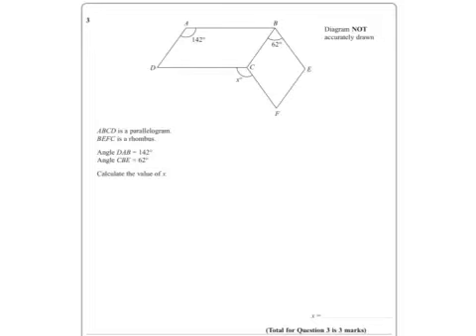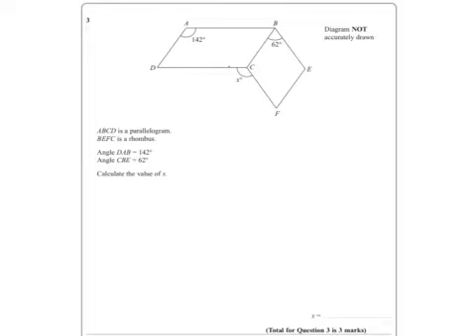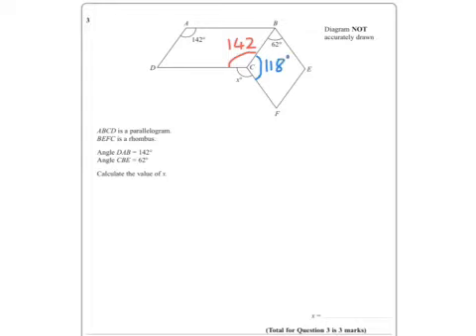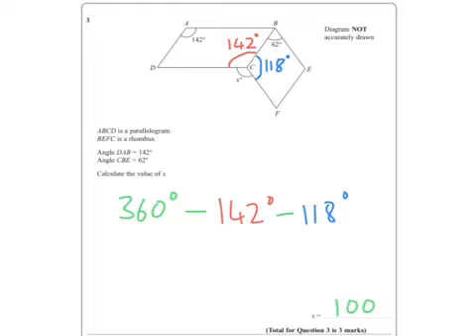Summer 2017 IGCSE 3HR Q3 Angles